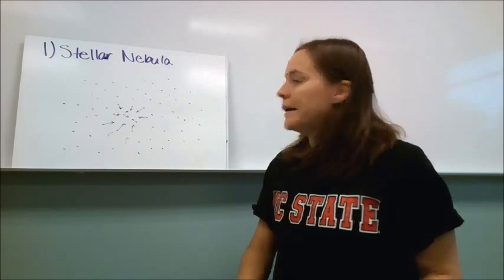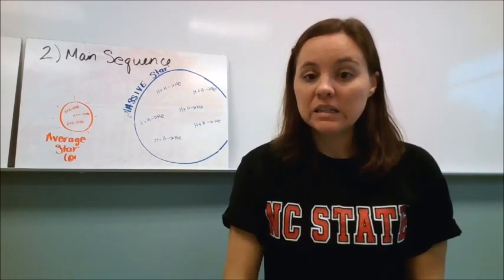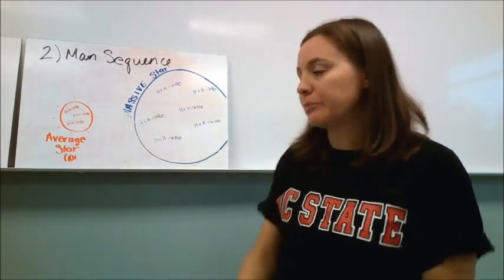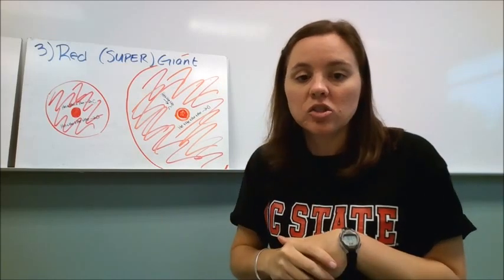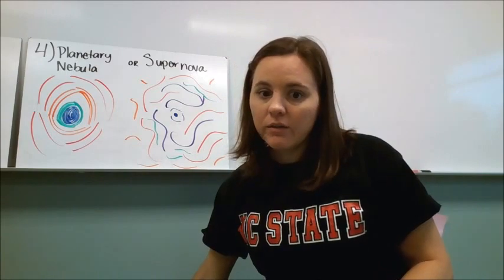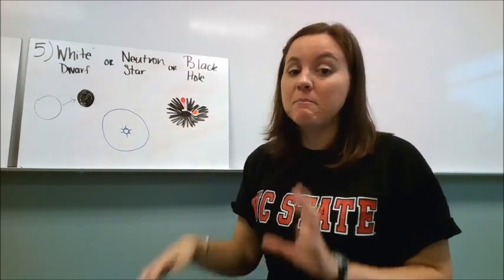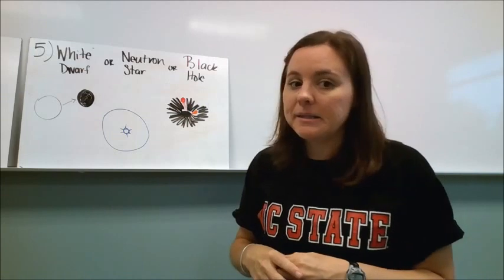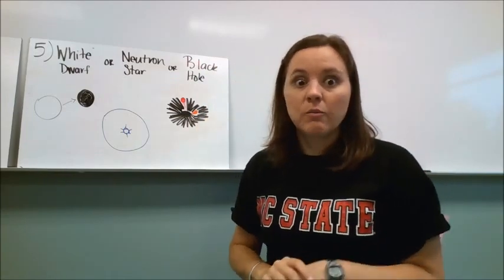StarBirth and Death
Stellar evolution & element creation